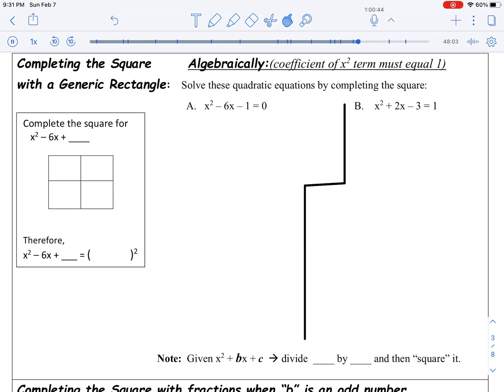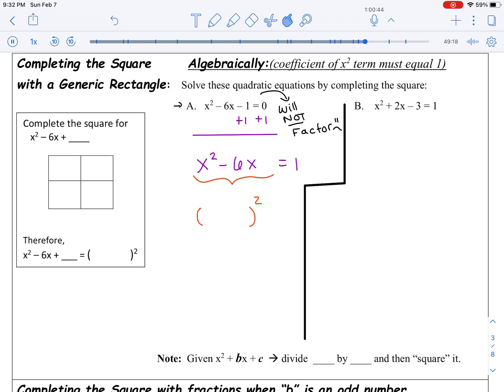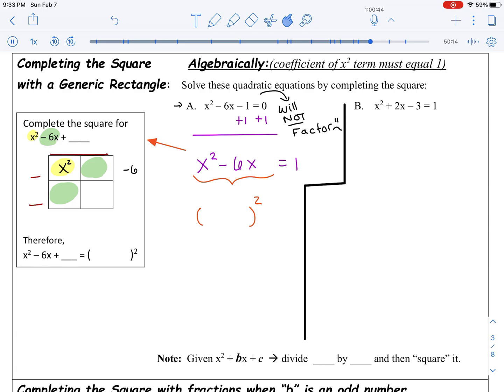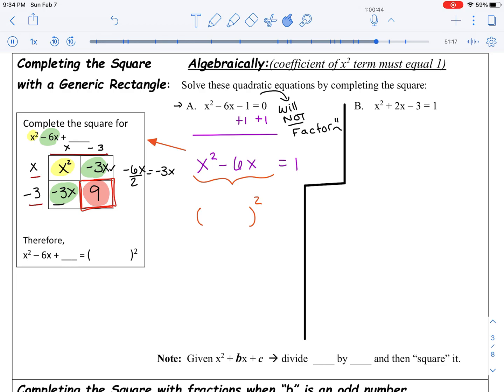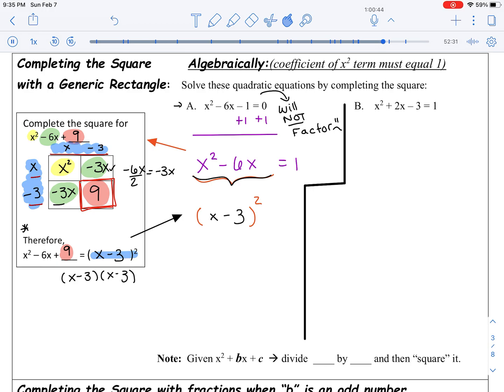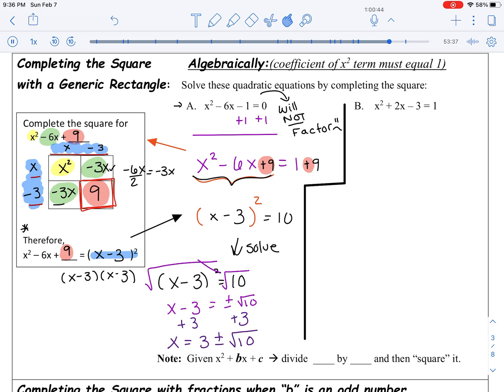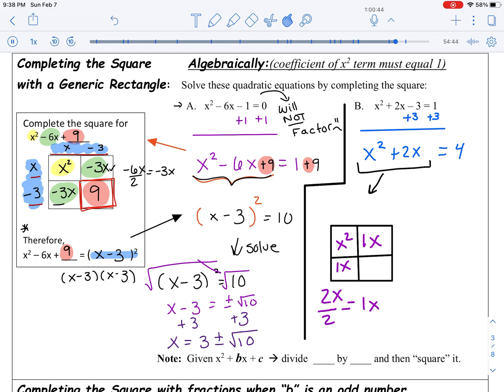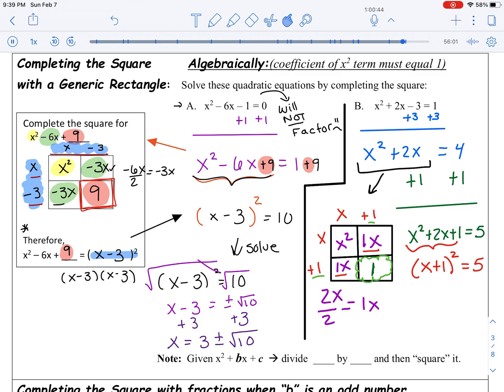TK - M2 - CH05 - Completing the Square with a Generic Rectangle